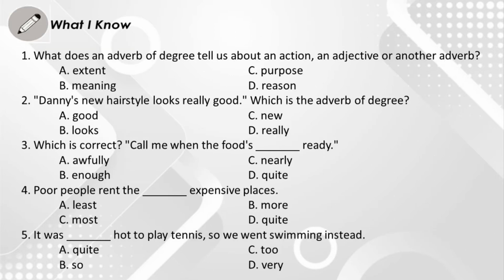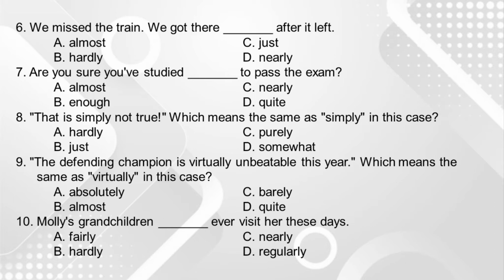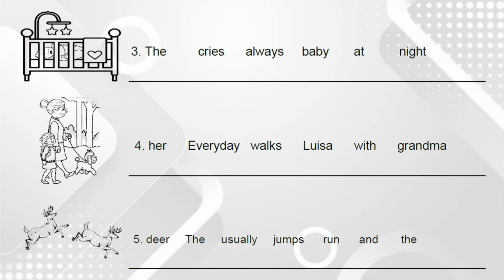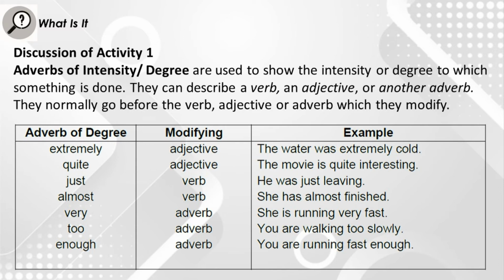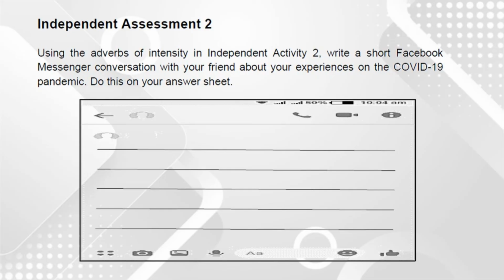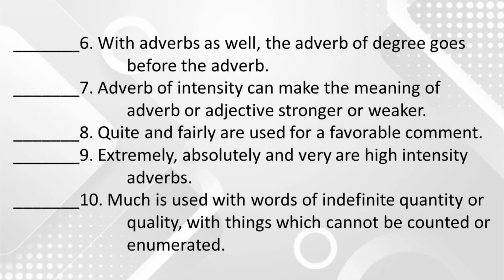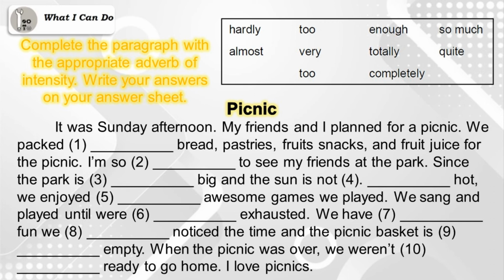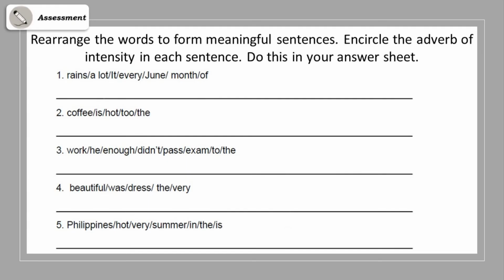ENGLISH 6 QUARTER 4 MODULE 4 : Adverbs of Intensity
Quarter 4–Module 4:
Composing Clear and Coherent Sentences Using Grammatical Structures: Adverbs of Intensity

Adverbs of intensity tell the degree to which something happens. They answer the question “how much” or “what degree.”
It is important to learn adverbs of intensity to be able to write correct and meaningful sentences, enabling readers to make a vivid picture of an action.

PowerPoint presentation